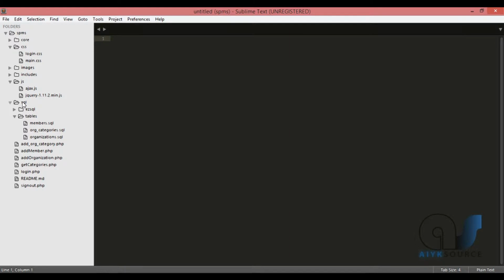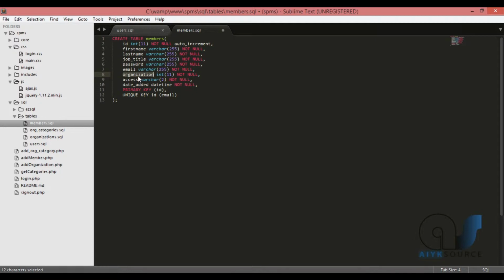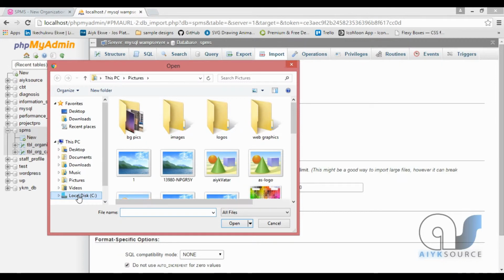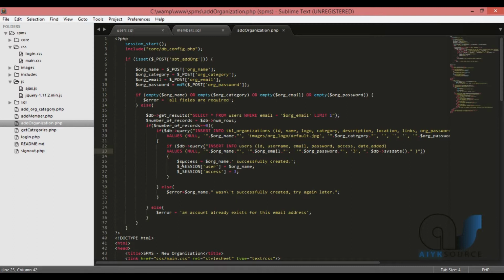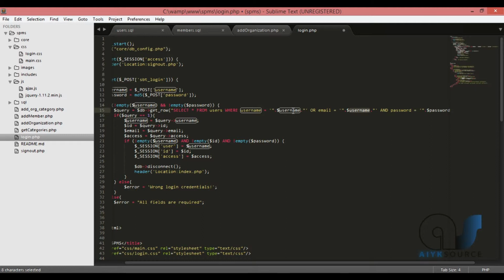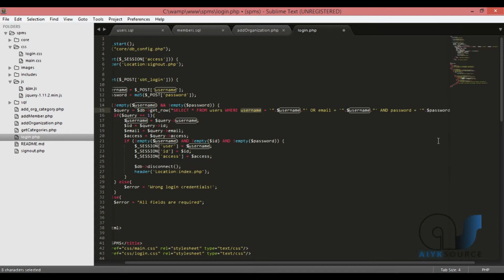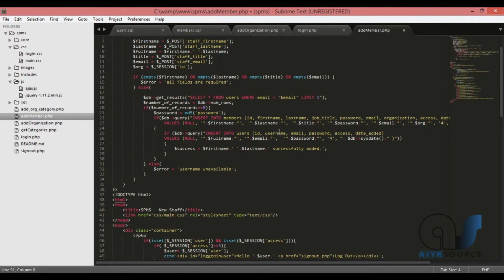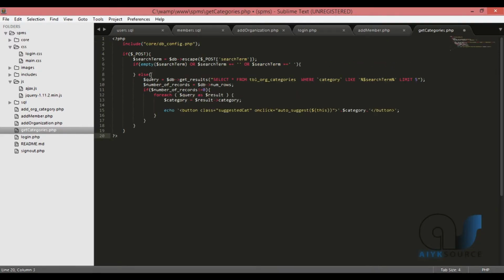8 spms-more fixes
this is the 8th video in the spms series. in this video, we are gonna fix stuff from past videos, have fun.